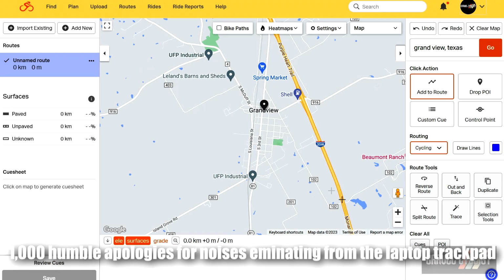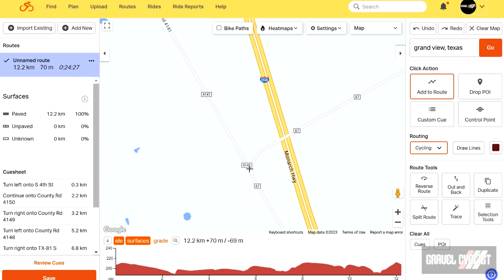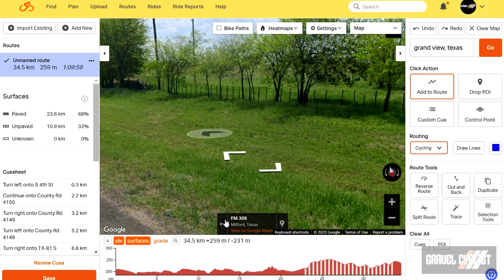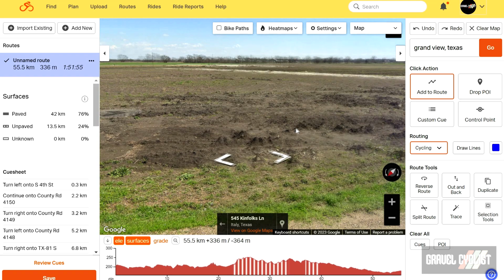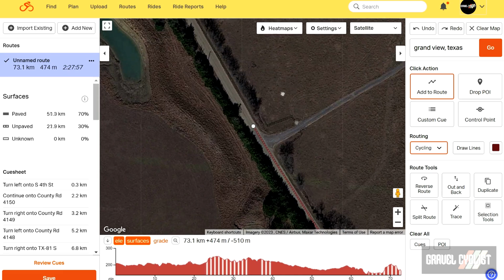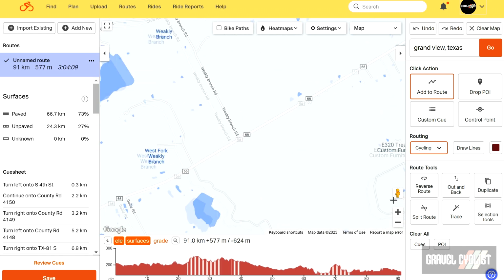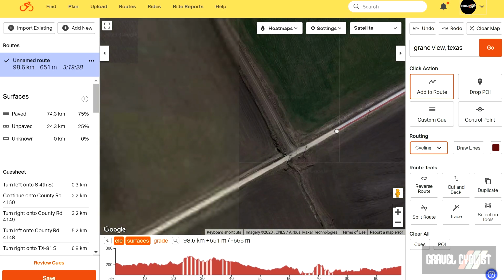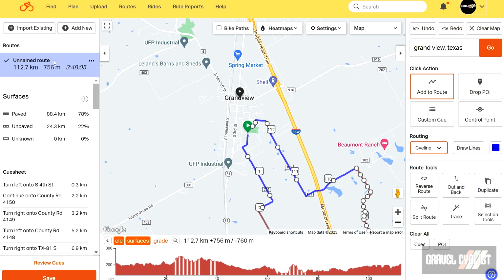How to Create Amazing & Fun Gravel Routes!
G'day Trendsetters, this video has been requested many times. Namely how do I assemble, fun, amazing, and more gravel routes often in areas I don't reside.

Note: Whilst there are many options such as my own route library to download and follow the routes of others, I prefer riding original routes of my own design. Most of the time, I prefer the adventure and exploration that comes with making my own routes. Clearly this is not a perfect science.

To keep it interesting I do not leverage online resources such as Gravel Map and Strava. Some riders do, and I totally understand that, but for me, these resources take all of the fun and mystery out of exploring. Harkening back to earlier times of wandering, getting lost, and getting found again, is how I like to ride when exploring.

My desire for route creation and exploration will not work if you're on a time crunch, but there's plenty of options depending on where you live, for a quick one to two hour jaunt.

My Pre-requisites for Gravel Cycling Route Design:

1. Ensure you have a ton of time to explore, I hate having a limitation on time. Weekends, vacations, the perfect time to wander.

2. My routes must include interesting small towns, which are fun to explore, and provide another option, leading to pre-requisite number 3.

3. I design routes with plenty of resupply options, which isn't always perfect, depending on where you are riding. Plenty of riders are into bikepacking / slackpacking / credit card packing and so on, but I don't like to carry more than two litres of water on my bike most of the time. I prefer my bike to be somewhat svelte, versus riding like a laden down 47lb bike truck.

The plotting portion of this video demonstrates my somewhat tedious, but ultimately rewarding method for designing a route from scratch. In this example, I chose Grandview, Texas, just south of the Dallas / Forth Metroplex. There are a ton of mixed-surface roads in this area, and I only touched on the surface with my humble route. I will return to the DFW area and surrounds soon to ride this route, a variant of, or something completely different, soon.

Chapters:
0:00 Introduction
0:30 I Love to Explore
1:30 Route Design Pre-Req 1
1:42 Route Design Pre-Req 2
2:08 Route Design Pre-Req 3
2:42 Plot a Route on Ridewith GPS
3:13 Looking for Towns or POI's
3:30 Selecting a Start Point or Parking
4:01 Leveraging Google Street View
4:30 Surface Type Colours
5:26 Leveraging Satellite View
6:10 Trying to Identify Legit Roads
9:15 Keep the Big Picture in Mind
11:27 Lots of Zooming In & Out
13:08 RidewithGPS Route Surface Types
14:40 Exploring a Small Town
15:50 Avoiding Main Roads if Possible
17:10 Speculating about Road Options
20:00 Always have a Rough Distance Plan
22:53 Another Town Stop
23:15 Brewery Stop!
26:39 Not all Roads are Mixed-Surface
27:30 Lay of the land with Satellite View
28:30 RidewithGPS Heatmap
30:25 Looks like a Private Road
31:15 Ride Back to the Start or Plot on?
31:48 This could be Dodgy AF
32:50 Definitely a Private Road
34:57 Returning to the Start
35:37 Closing